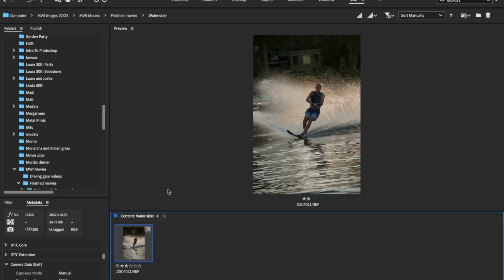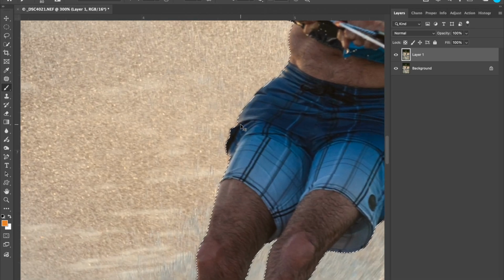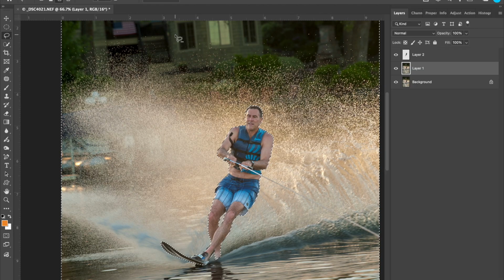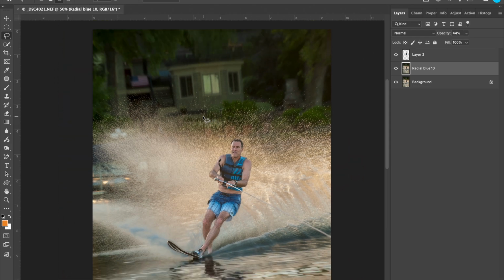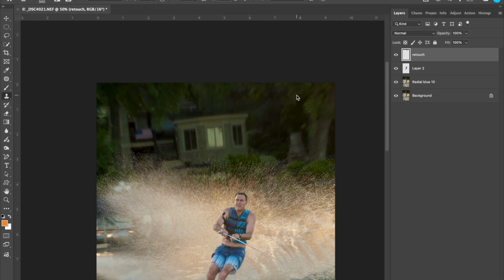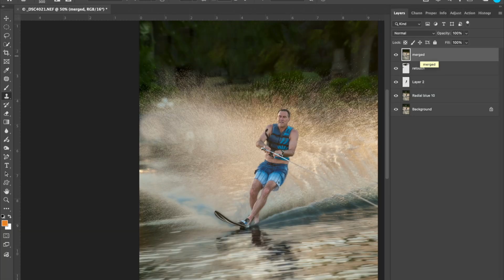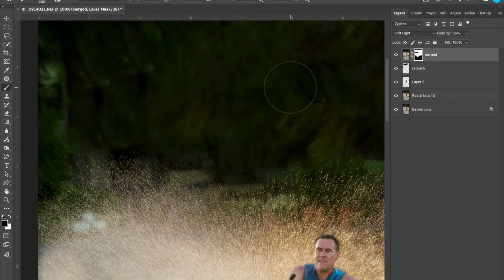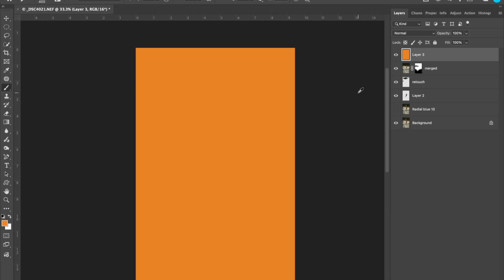Photograph like a pro using Midwest Imagery's amazingly easy Essentials of Photography!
See how to make a good image even better with a few simple post processing tricks!